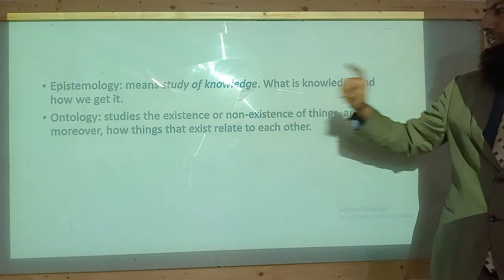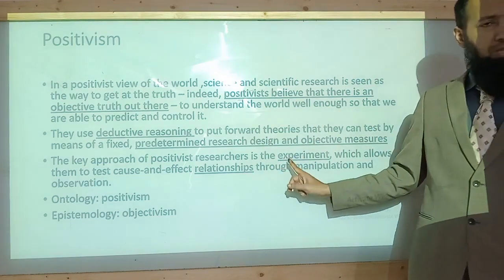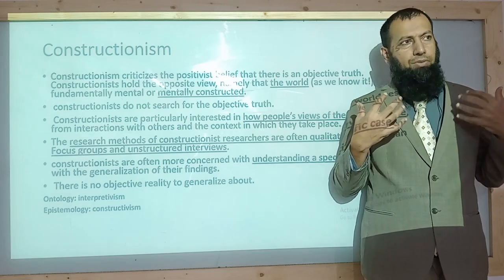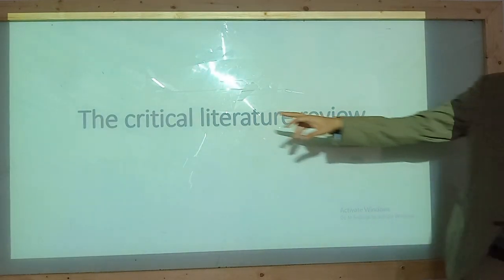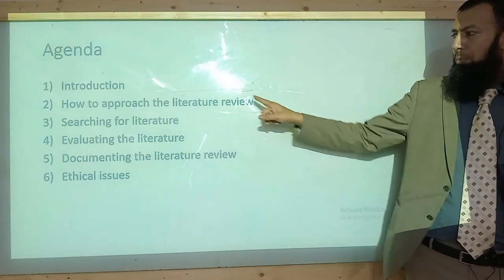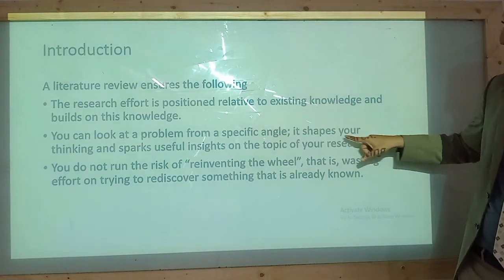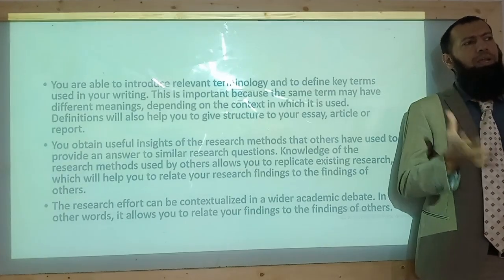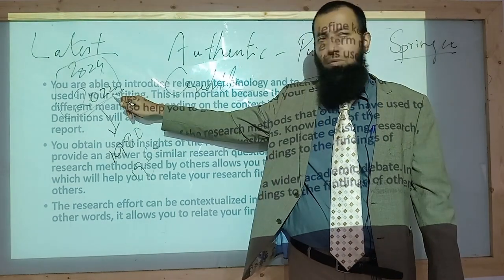Contemporary perspectives in business research and Critical Literature Review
Critical literature Review, perspectives of contemporary research, positivism, constructionism, critical realism, and pragmatism (@HamzaFarooqui-hf)